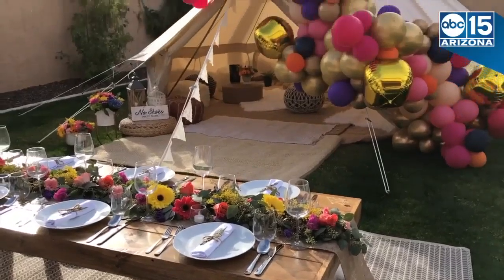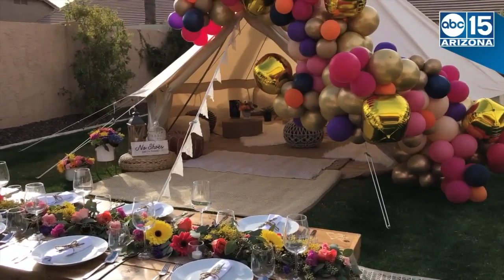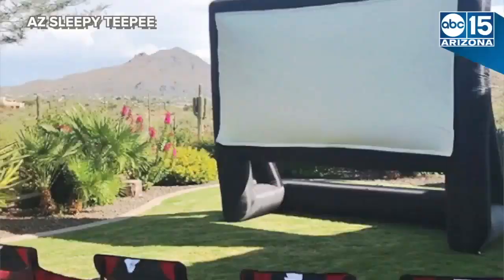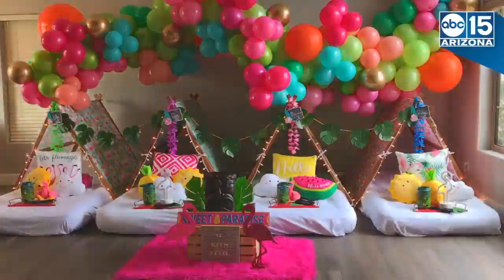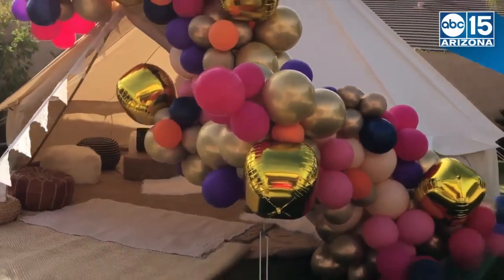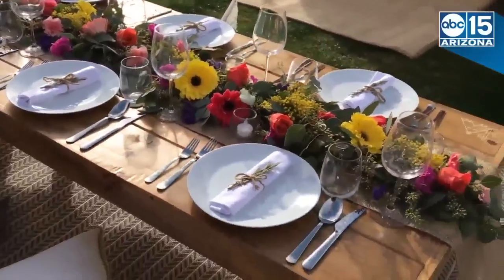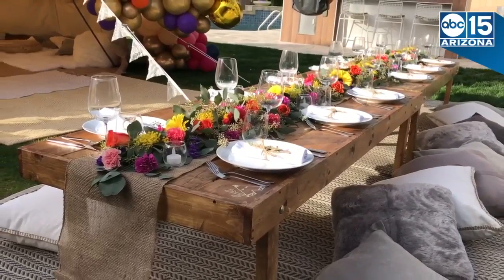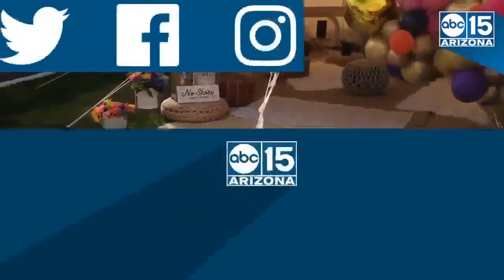MOVIE NIGHT! AZ Sleepy Teepee rents fun tents - ABC15 Digital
The movie screen is bigger than the side of a house!